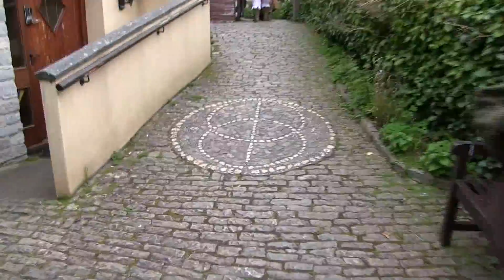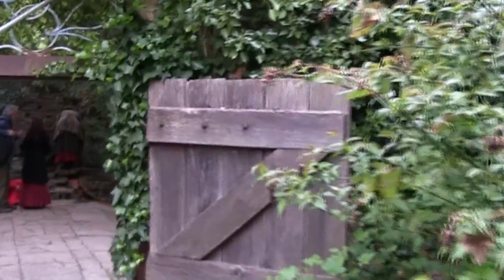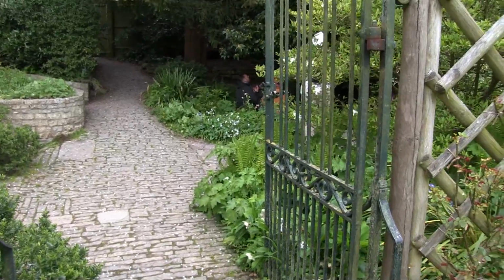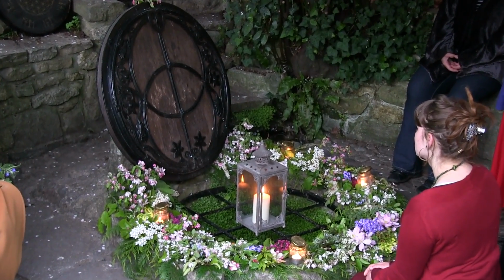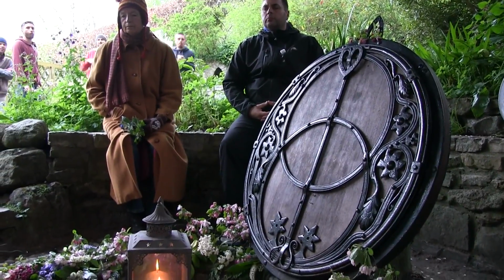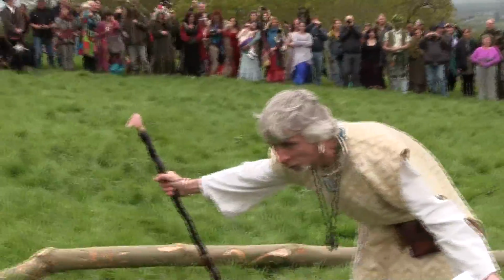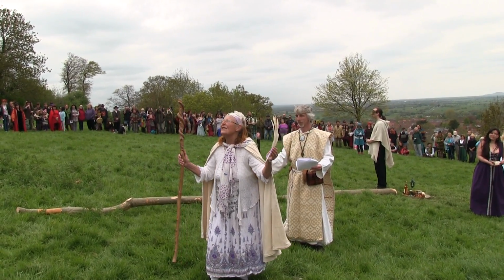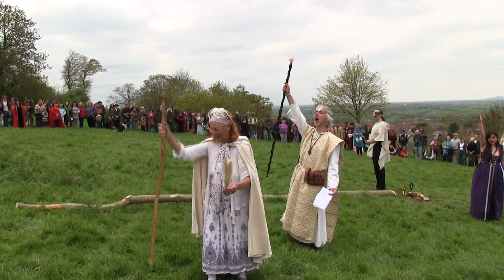Glastonbury 2015 Beltaine: Druid Ceremony, Procession & Maypole Dance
- See the Beltaine Morris Dancers on Glastonbury Tor Druid Beltaine ceremony, water blessing, Maypole dance and fertility ritual filmed on May 1st 2015 in Glastonbury. Introduced by Hugh Newman this ancient tradition is still alive and well in Britain and the St. Michael ley line is also aligned to this date, where beacons would be lit on hilltops across the country welcoming in the turning of the year. This community event happens on every May 1st in Glastonbury. The ceremony was led by Dreow Bennett, the presiding Arch-Druid of Glastonbury and many Green Men and other participants. Poems from Ash the Poet. Music at the White Spring by Daygan Robinson, and Rosie Foy. The Maypole Dance soundtrack was composed by Tim Bryant (Tim Raven or Celtic Tim to his friends), and played by Nathan Lewis Williams, Stephen Radford, Gerry Barnett, Declan Frodo Millar, Daygan Robinson, and Rosie Foy.

Filmed, Produced, and Directed by Hugh Newman. Film Copyright Hugh Newman/Megalithomania 2015. Music/performance copyright to artists mentioned above.

The Megalithomania Conference in Glastonbury UK is on May 9th 2015 and we will be showing this video during the lunch break!.

to join Megalithomania and Andrew Collins in 2015 on tours to Göbekli Tepe in Turkey and Peru in October.